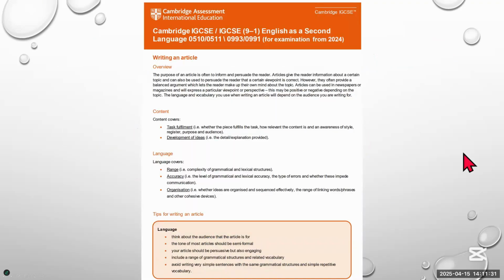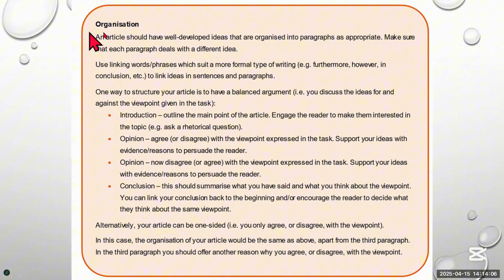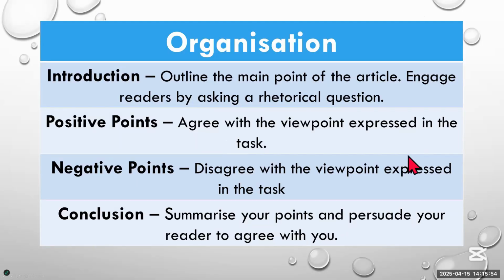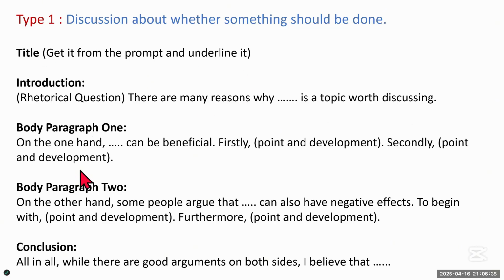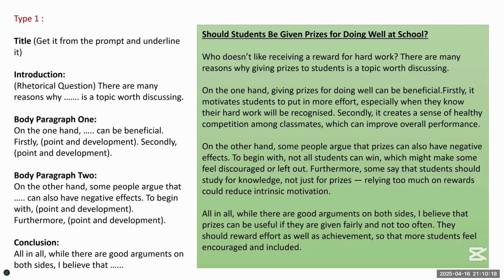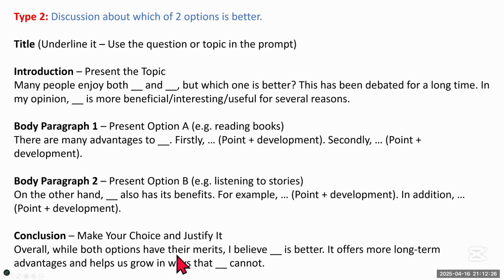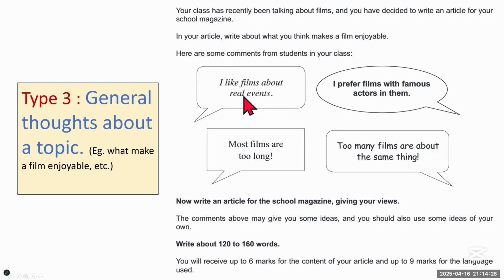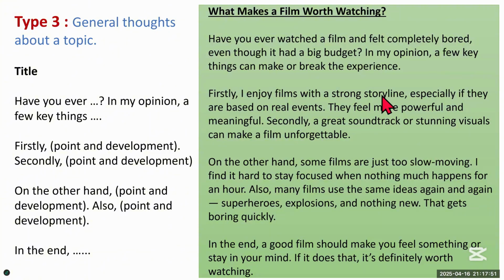3 Types of Articles for IGCSE ESL | Templates for Every Question Type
Struggling with article writing for the IGCSE ESL exam? In this video, I explain the 3 different types of article questions you might see — and show you how to tackle each one with a clear and simple template.

This video is perfect if you're preparing for the IGCSE ESL 0510/0511